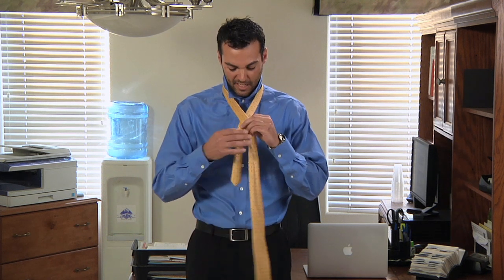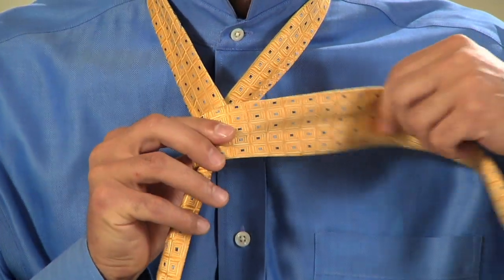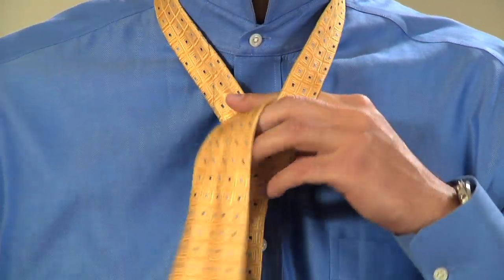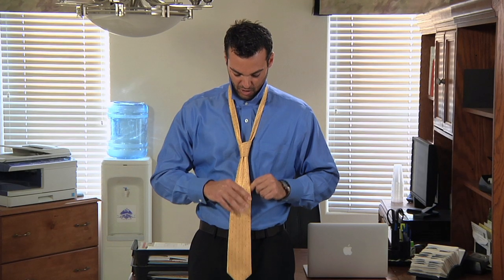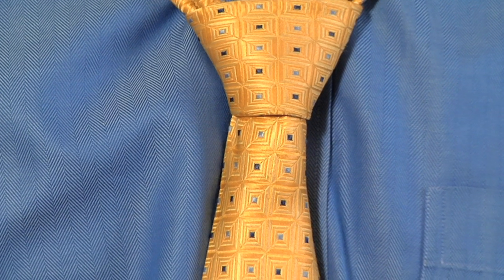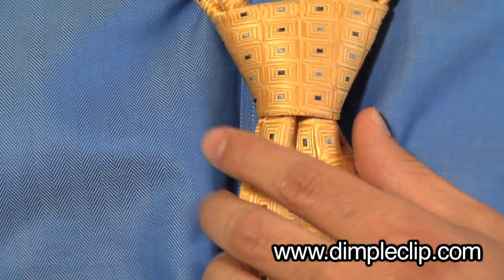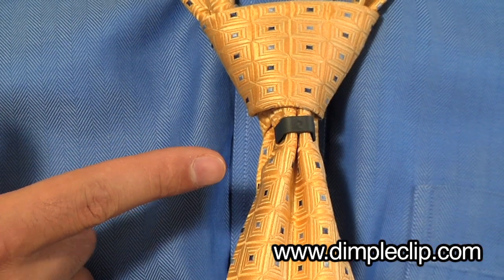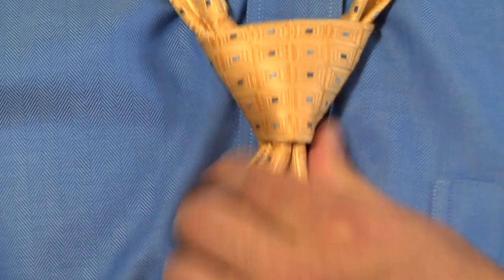How To Tie and Dimple your Necktie (Four In Hand)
In this video we learn how to tie the most commonly used neck tie knot, the "four in hand."